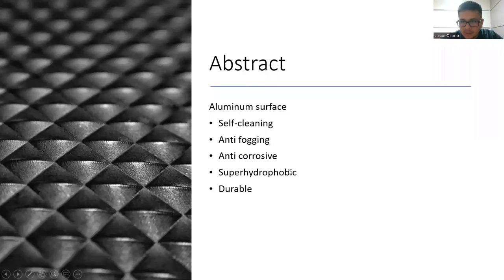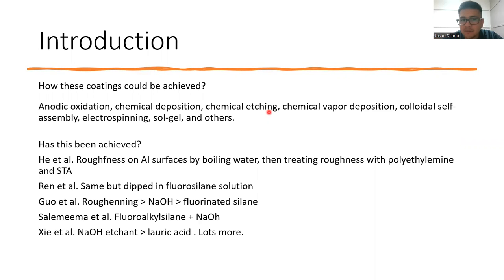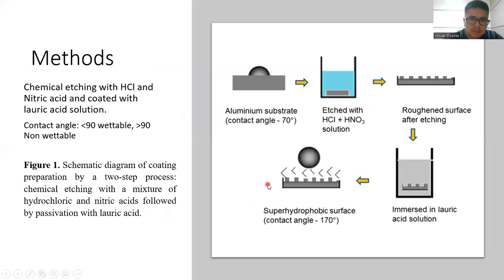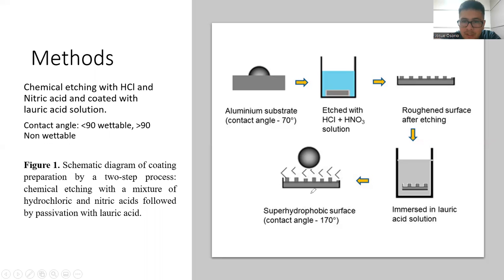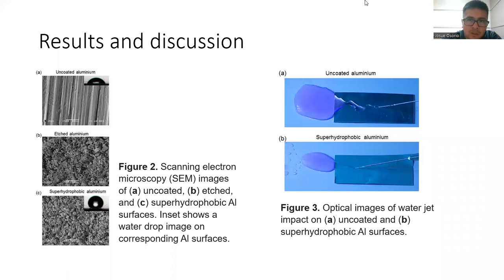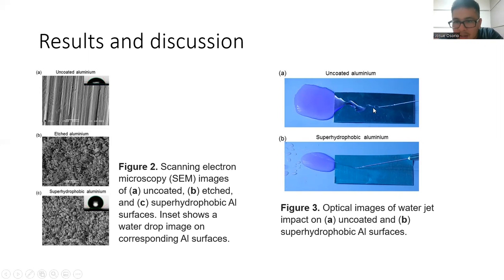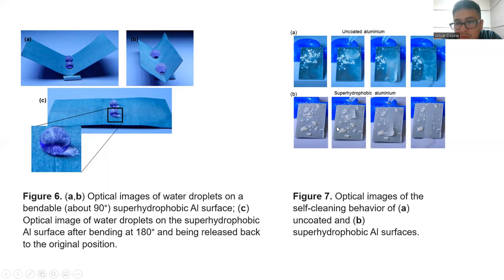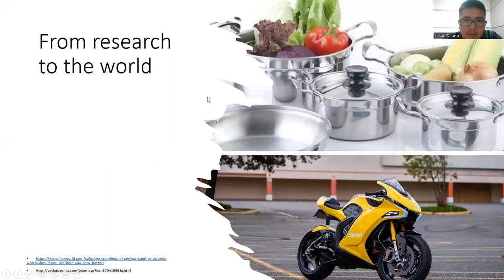Creating a super water-fearing coat for aluminum.